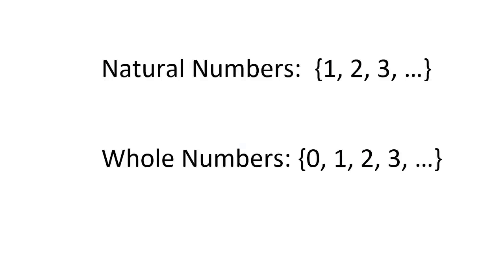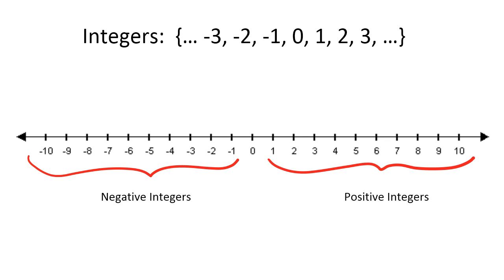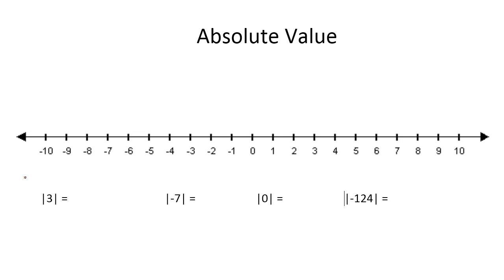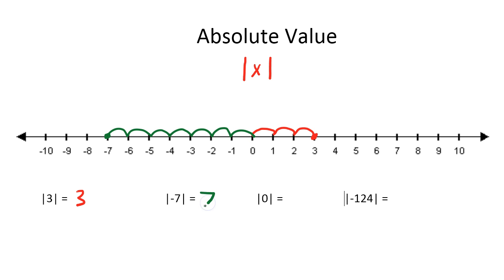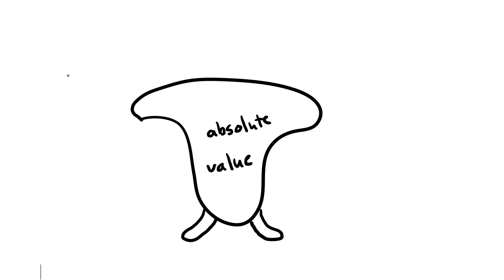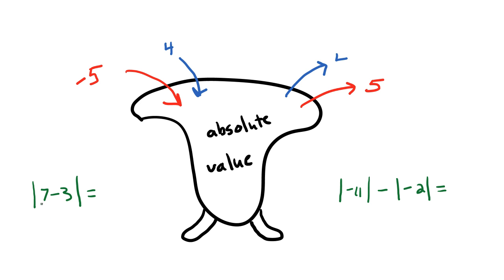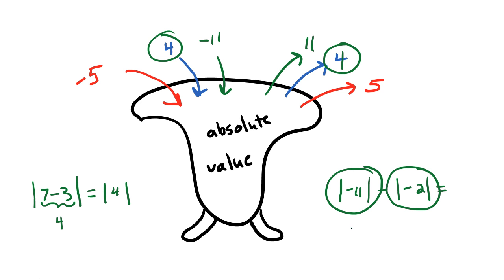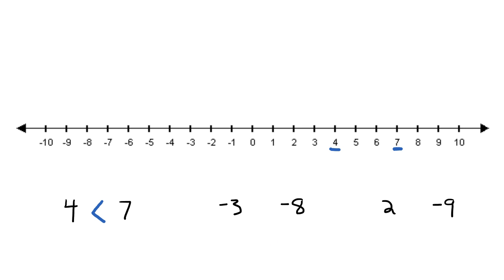Integers and Absolute Value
The set of integers is explained as well as absolute value.